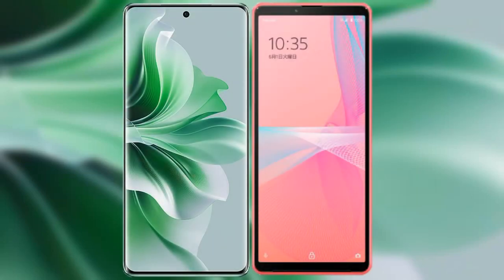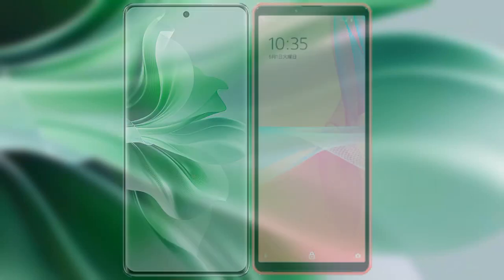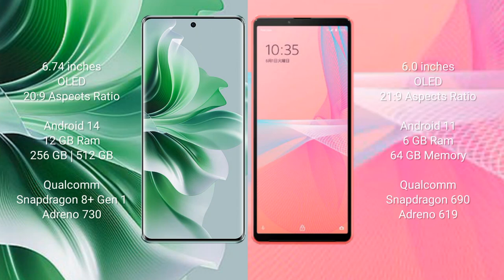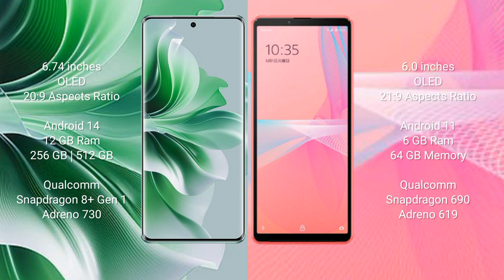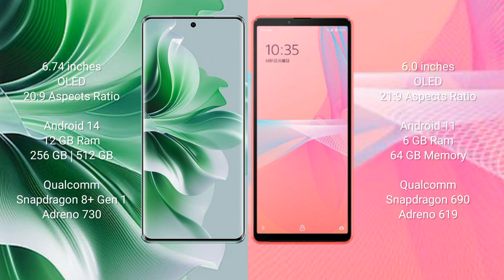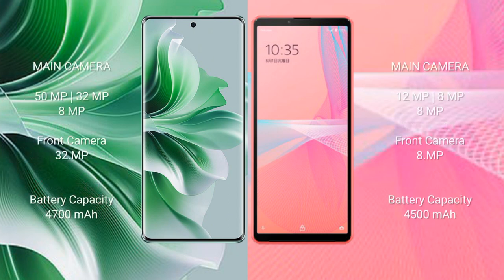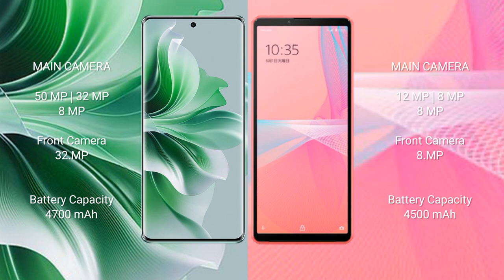Oppo Reno 11 Pro vs Sony Xperia 10 III Lite Review